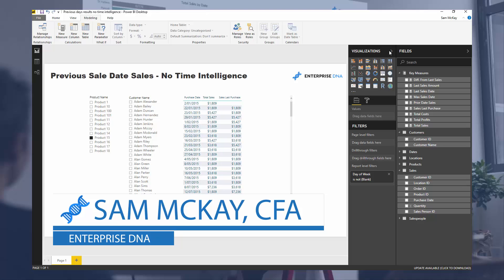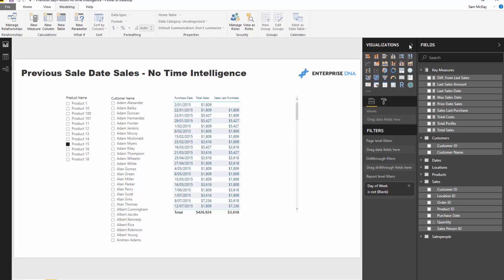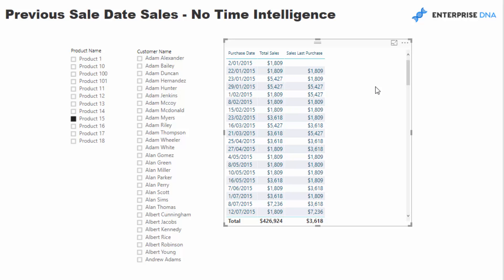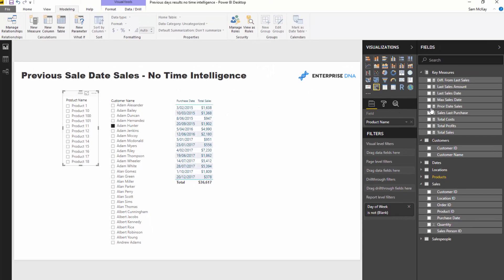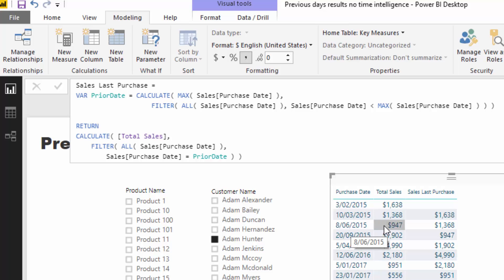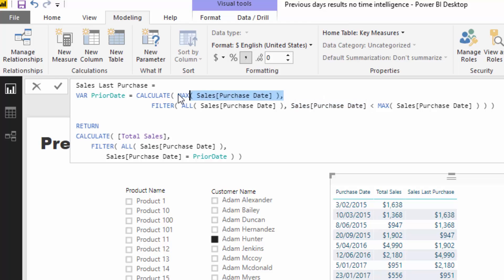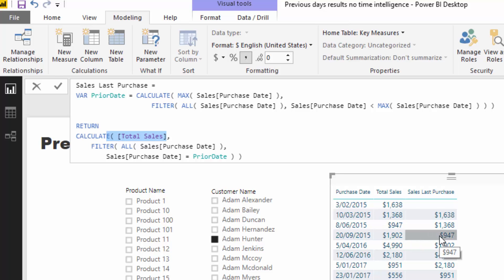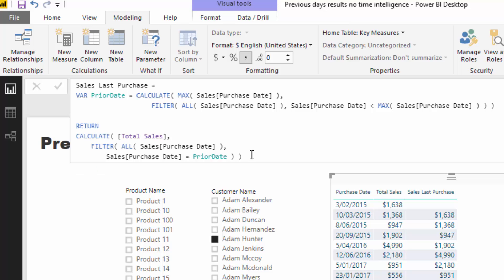Compare One Sale Versus The Last Sale (No Time Intelligence) - Advanced DAX Insights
Great insights can be quite easily found when you utilize DAX formulas well.

This example is no exception. I'm looking to compare any sale versus the last sale made on any particular historic day. So time intelligence function won't do the job for us here.

Sometimes in Power BI you need insights where time intelligence function won't produce the results for you. So you need to think through the logic required.

The FILTER function in combination with the CALCULATE statement enables us to find this great insight.

Video Details
0:16 - Introduction
1:53 - Using The Sales Table Instead Of The Dates Table
3:07 - Using Variable To Isolate Prior Date
4:24 - Using FILTER Function To Return A Result
5:14 - Conclusion

Related Links
Time Comparison For Non Standard Date Tables In Power BI
Last Purchase Date in Power BI: When Did Your Customers Make Their Last Purchase?

Compare One Sale Versus The Last Sale (No Time Intelligence)